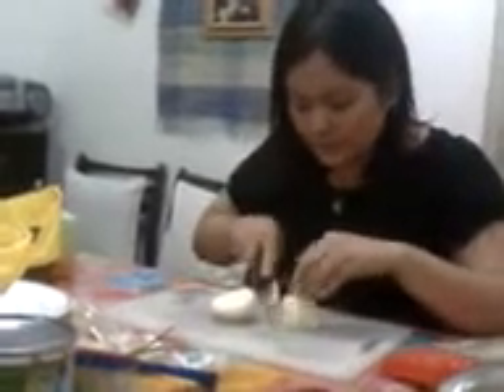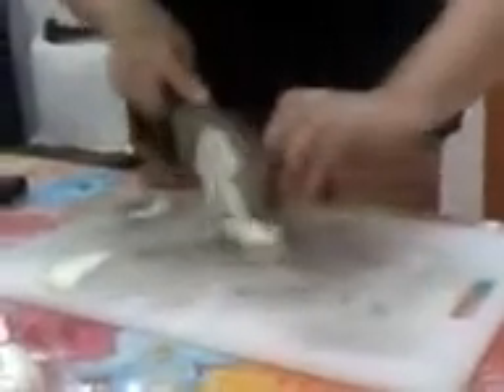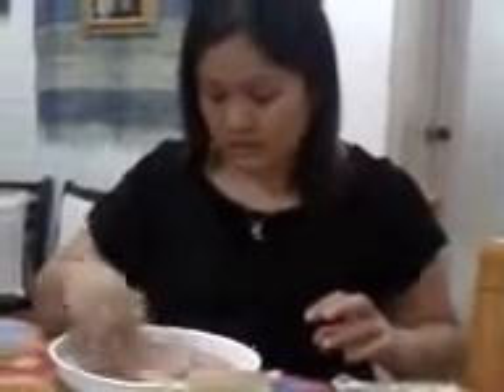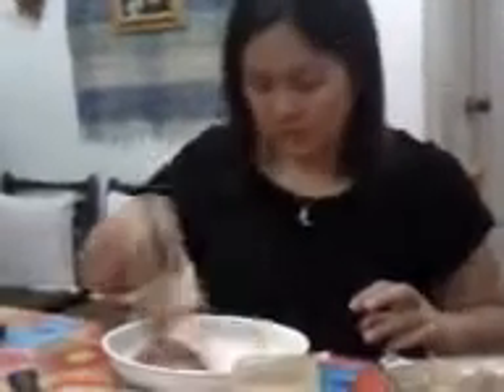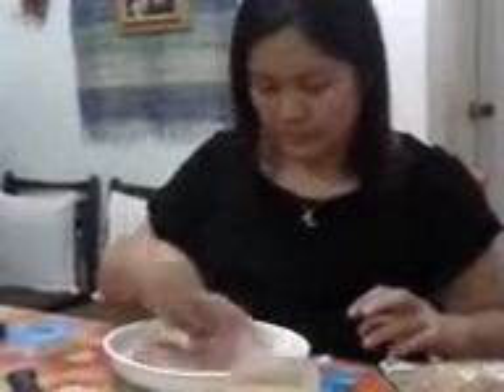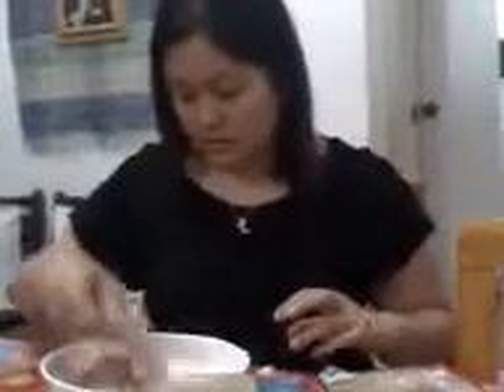cooking penne with chicken and tomatoes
this is my flawful cooking show with ales! i kept on calling the onions tomatoes and theres justa lot of flaw, i didint want to edit it no more. hope you learn!lol